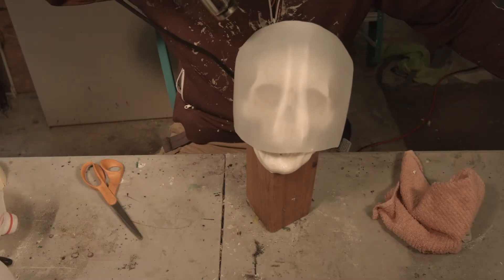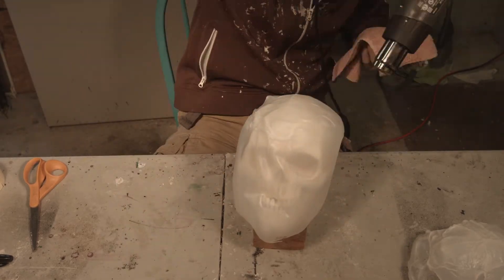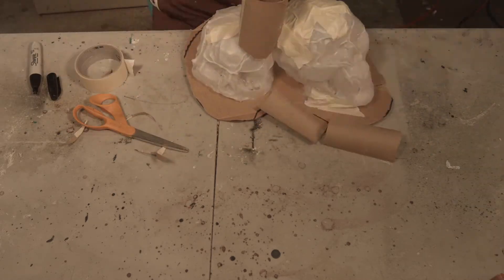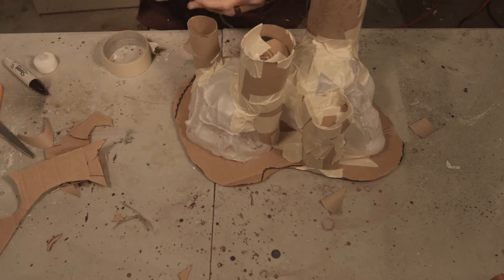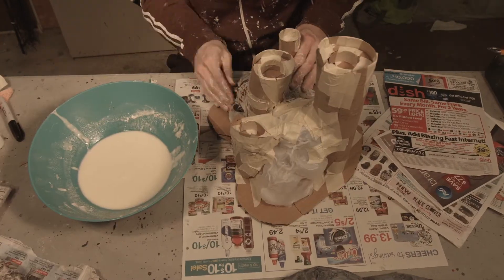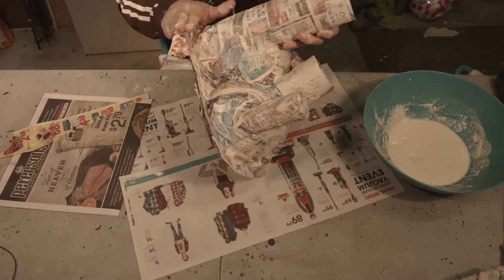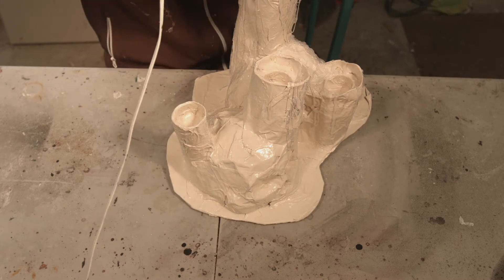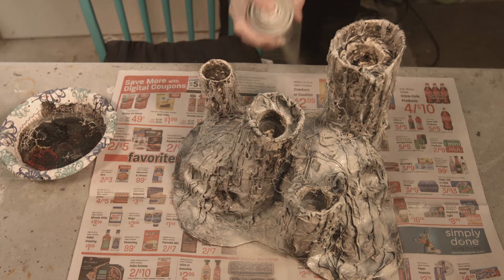JUNKYARD HAUNTS - Skull Candles - DIY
Learn how to turn trash in a spooky candle holder. For basically no cost you can turn a paper towel rolls into a scary Halloween decoration.

What you need:
 ► Milk Jugs
 ► Paper
 ► Flour
 ► Tea Lights
 ► Paint